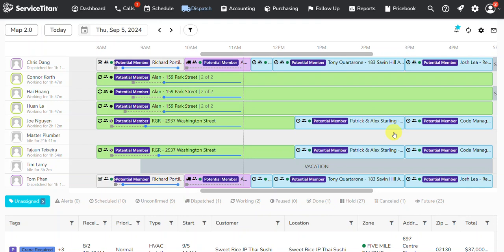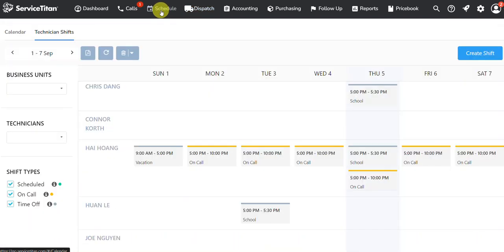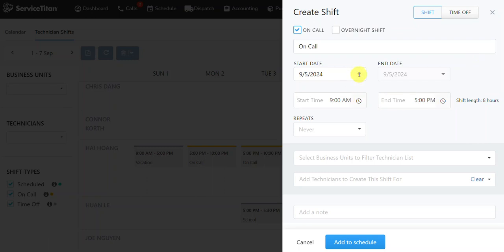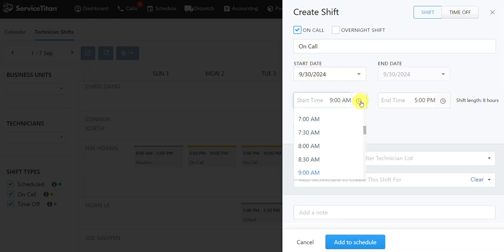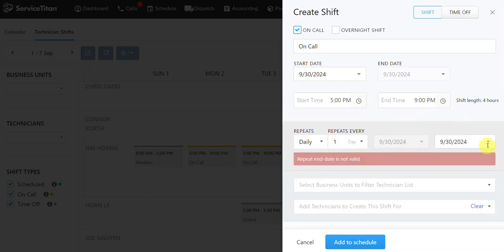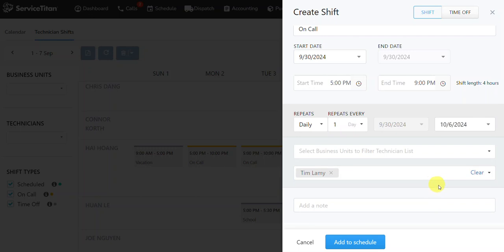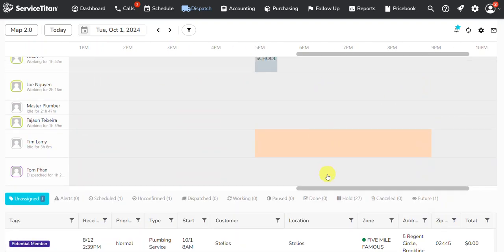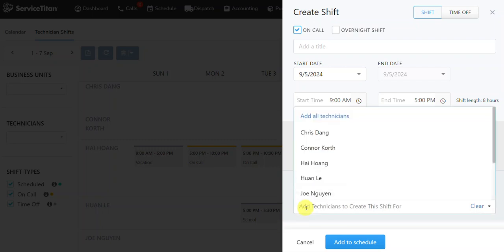Adding the On Call Schedule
Learn how to efficiently set up and manage the on-call schedule for your team in this step-by-step guide! Whether you’re handling weekend rotations or emergency coverage, this video will walk you through the process to ensure everyone knows their responsibilities and is prepared. Perfect for managers, dispatchers, and anyone coordinating after-hours work. Stay organized and keep your team on the same page